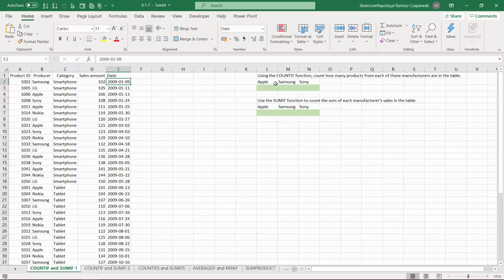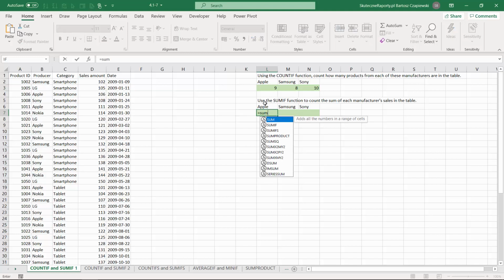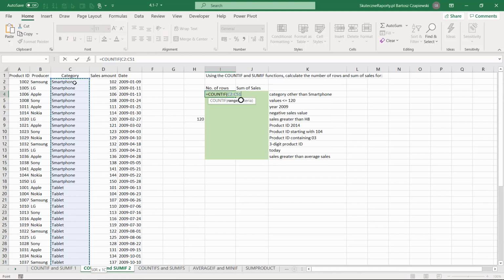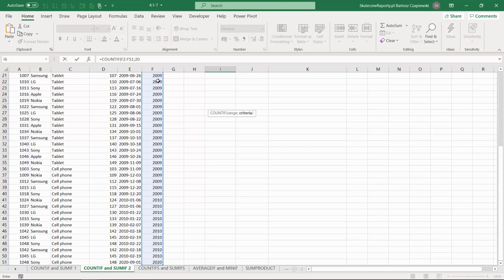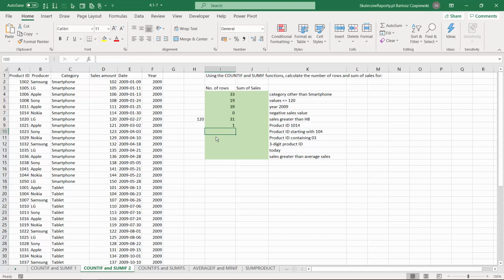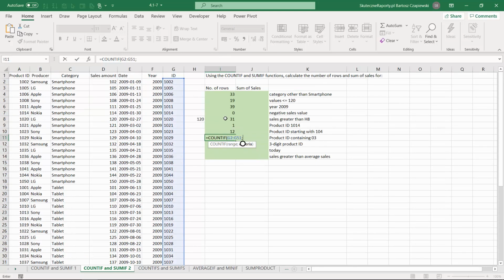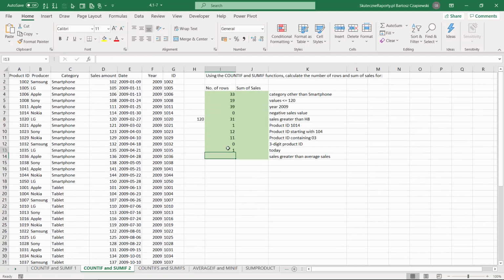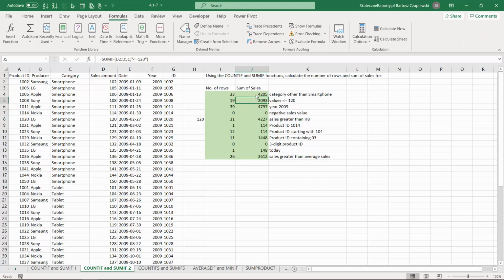4.1 COUNTIF and SUMIF [Excel formulas & data operations | FREE ONLINE COURSE]